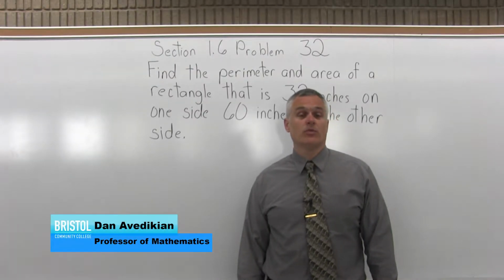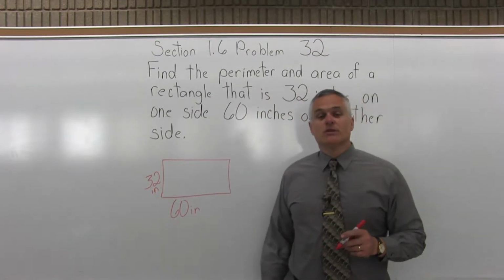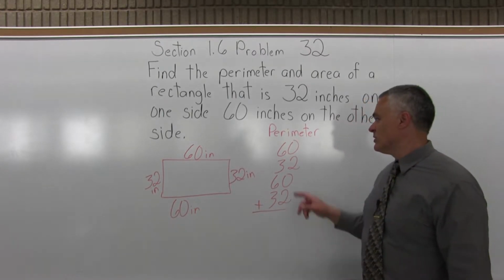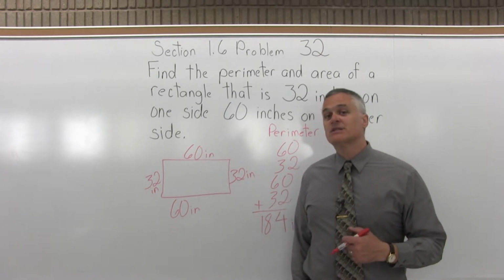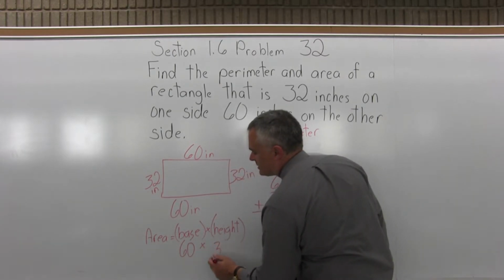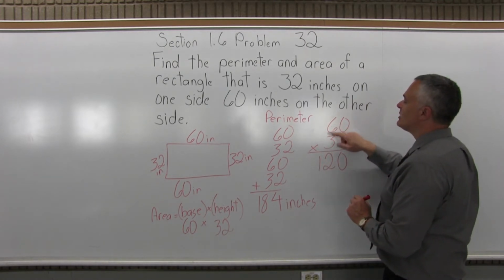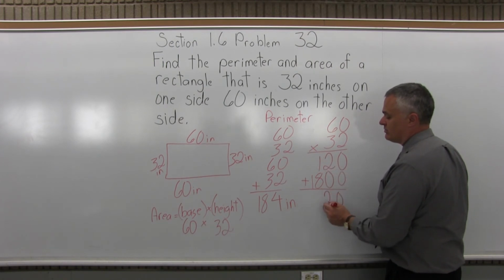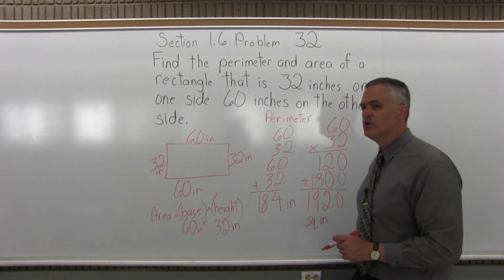MTH 060 : Section 1.6 Problem 32 - Mathematics with Dan Avedikian